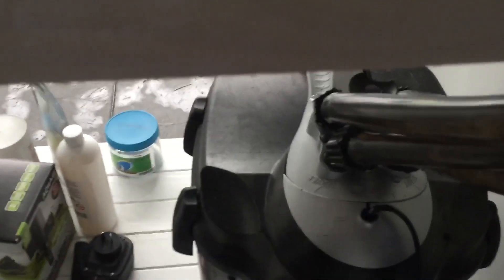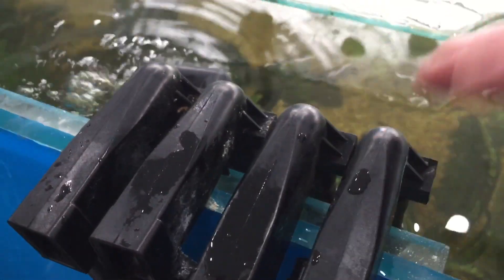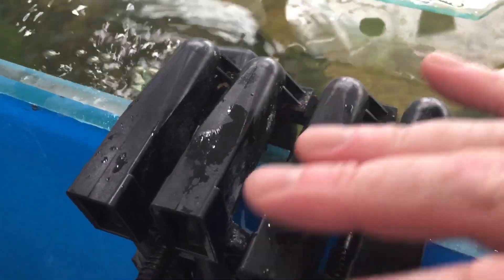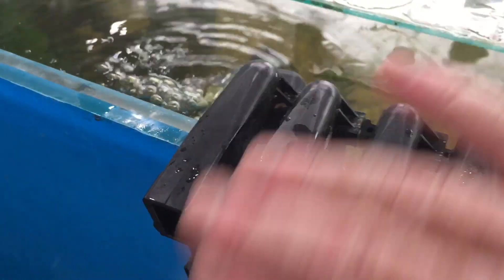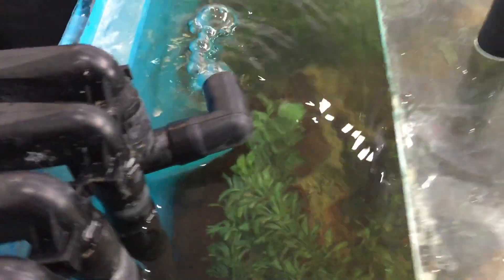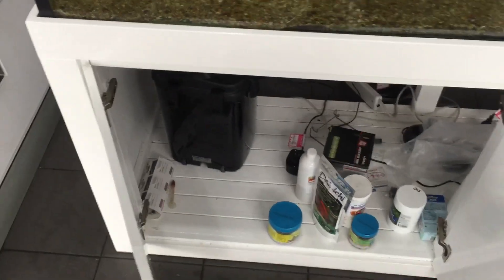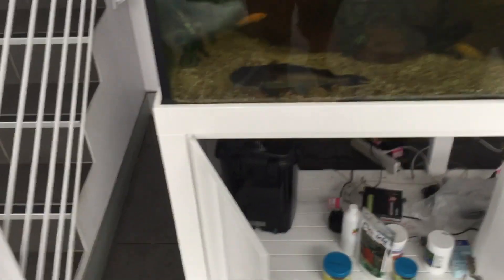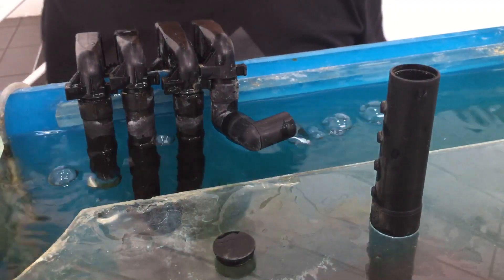Ghost Filter running on it’s own without power!